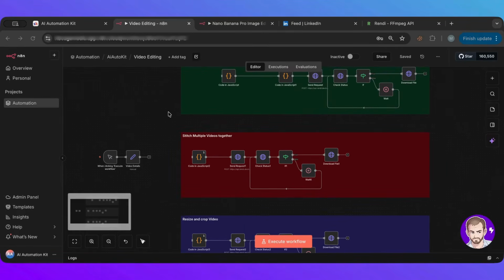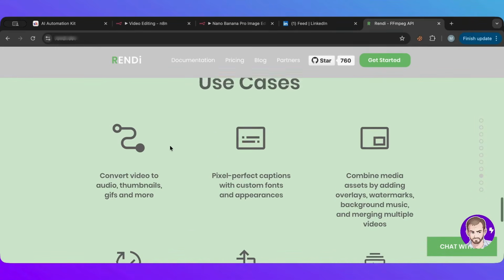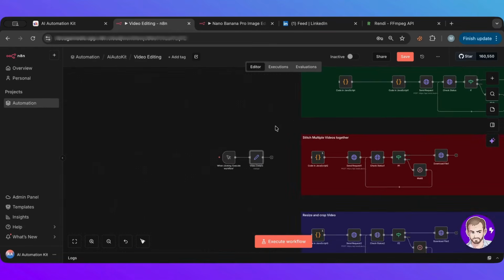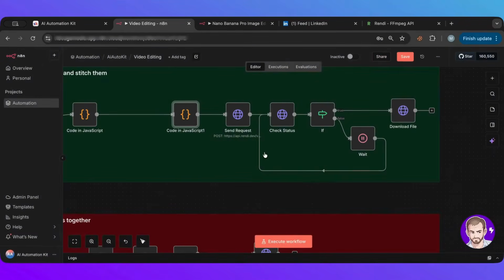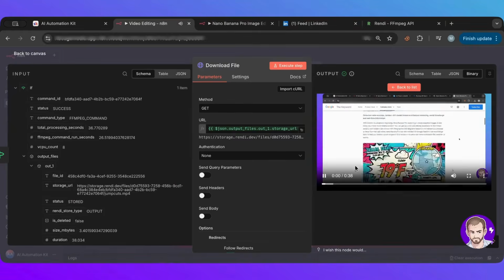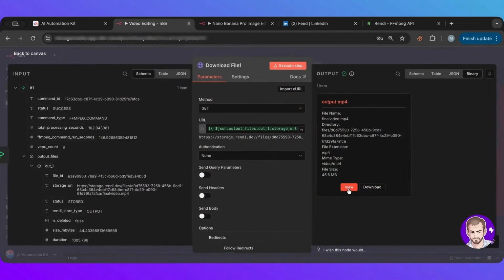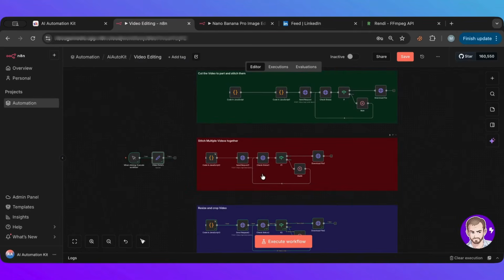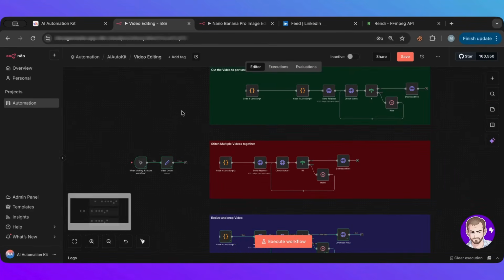I Built an Automated Video Editing Workflow with n8n and FFmpeg (Full Breakdown)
What if you could automate the boring parts of video editing? In this breakdown, I'll show you exactly how I built an automated video editing workflow using n8n and FFmpeg.

- Use FFmpeg with n8n to trim and stitch videos together
- Use FFmpeg with n8n to combine multiple video clips into one
- Use FFmpeg with n8n to resize and crop videos

⏱️ TIMESTAMPS
00:00 – Intro & what the automation will do
00:26 – Why FFmpeg is essential for video
01:00 – Local FFmpeg vs API (rend.dev)
01:45 – What the API can do?
02:30 – Overview of the n8n workflow being used
03:10 – Cutting a video using timestamps
04:40 – Polling until the FFmpeg job is complete
06:10 – Stitching multiple videos together
07:40 – Resizing & cropping videos for shorts
09:45 – Full recap of the 3 automations
10:40 – Advanced idea: auto-generate shorts
11:40 – Final thoughts & wrap-up